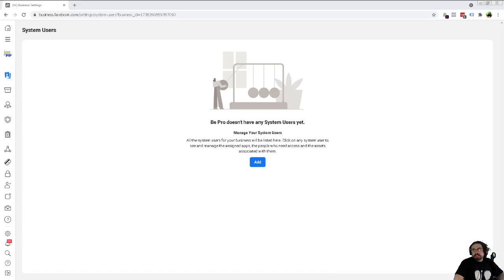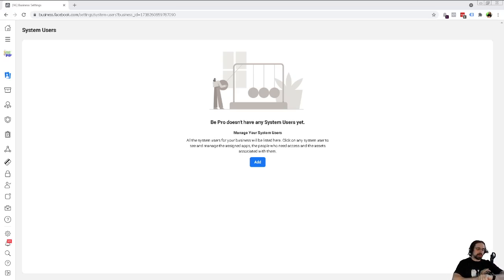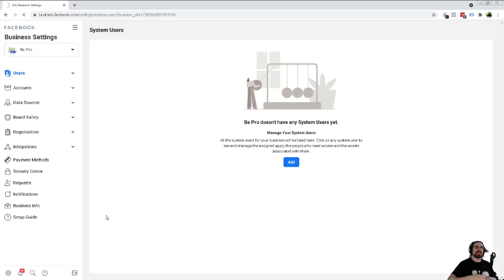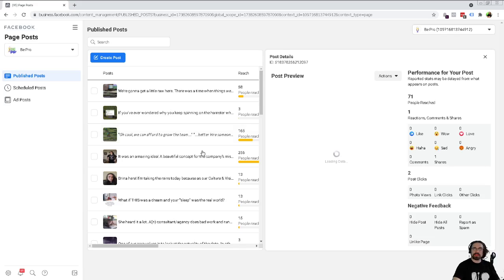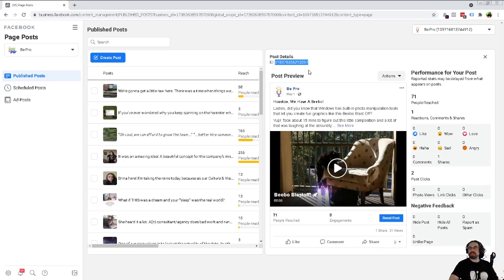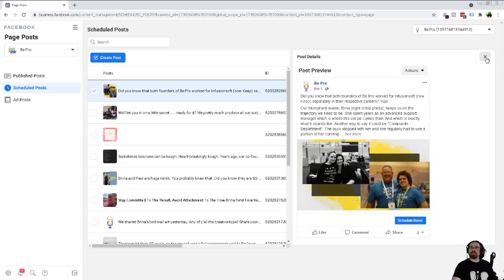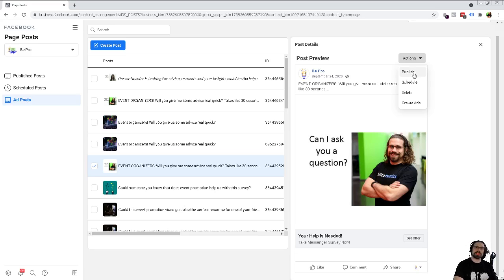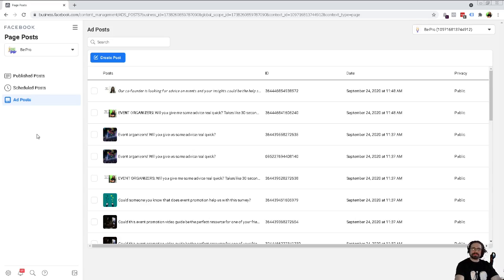How To Find Facebook Page Post ID With Business Manager (2021)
𝗙𝗮𝗰𝗲𝗯𝗼𝗼𝗸 𝗣𝗮𝗴𝗲 𝗣𝗼𝘀𝘁 𝗜𝗗 𝗪𝗶𝘁𝗵 𝗕𝘂𝘀𝗶𝗻𝗲𝘀𝘀 𝗠𝗮𝗻𝗮𝗴𝗲𝗿 (𝟮𝟬𝟮𝟭)

Grabbing the raw post ID is handy for various reasons. For example,
sometimes you want to run a specific public post in a conversion campaign. It's much easier to do that from the Ads Manager when you have the post ID.

In this video, not only does Paul show the pro way to grab a post ID, he also shows how to do the same for scheduled posts AND how to publish a "dark
post".